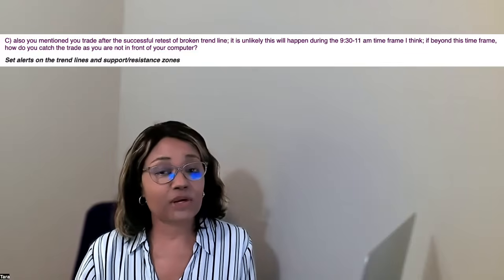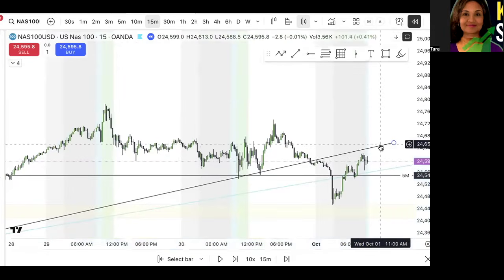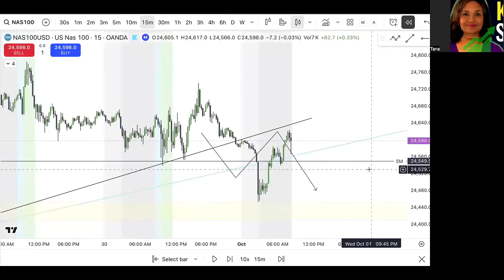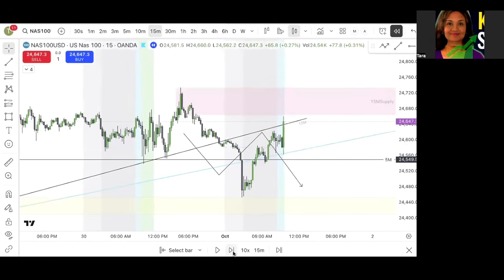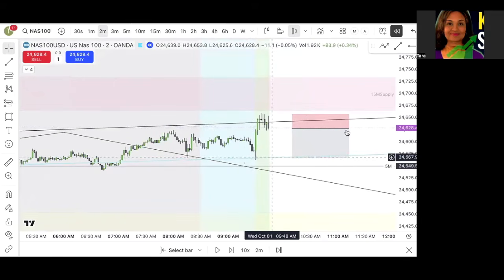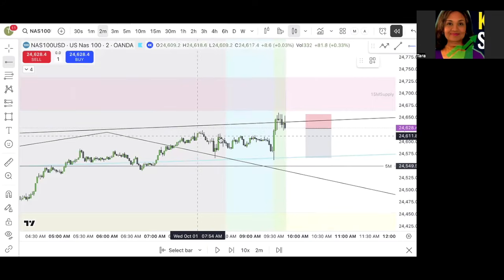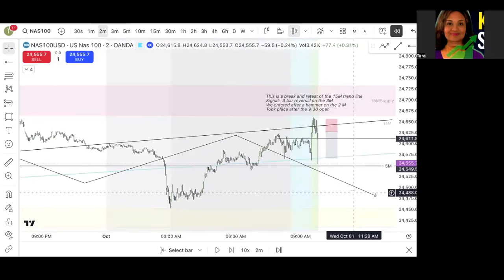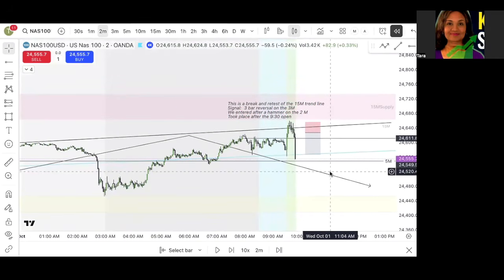Catch the Retest When You’re Away using Alerts & Orders to Secure Profit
How to catch a Break & Retest while away:  the alert + order workflow,  and Secure Profit exit. Works on indices, FX majors, and gold.

Simple tweaks for NAS100 break & retest entries—including my breakeven timing cue. Step-by-step walkthrough + quick live example.
Small shifts, real confidence.